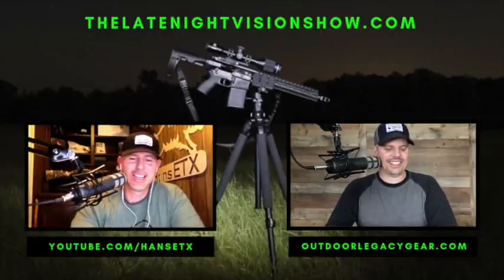Ep. 155 | 5 Hog Hunting Life Hacks!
Our viewers and listeners often ask us for our secrets, tips or tricks when it comes to our hog hunting success. In truth, we don’t have any real secrets but instead just some methods and small tricks we’ve learned over the years by trial and error. We know what works for us and we know what makes things easier. So on this episode Hans and Jason will offer up 5 suggestions or “life hacks” as Hans calls them, on how to make yourself a more successful and better hog hunter. There are many more we could add to this list but these are definitely a great place to start.